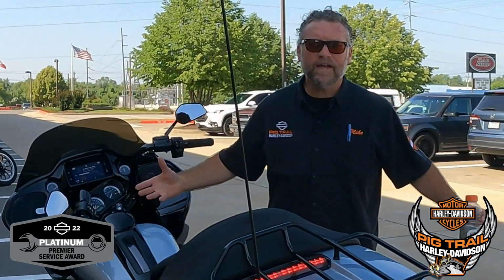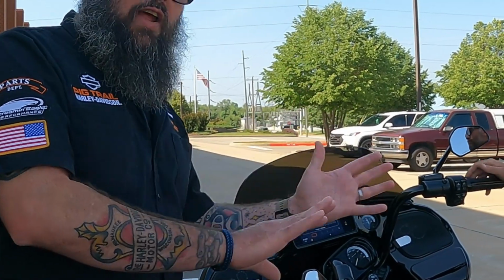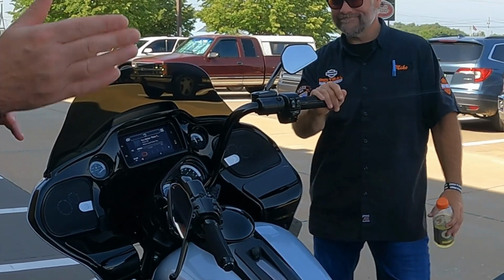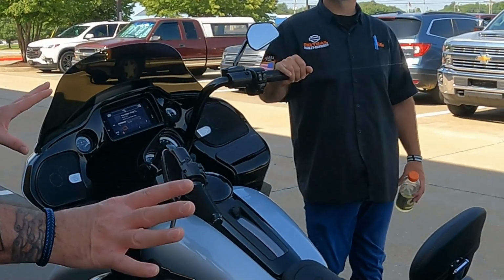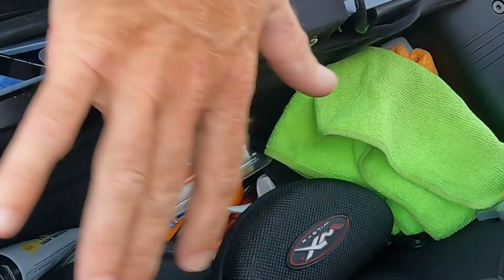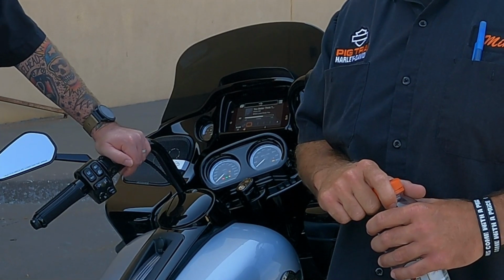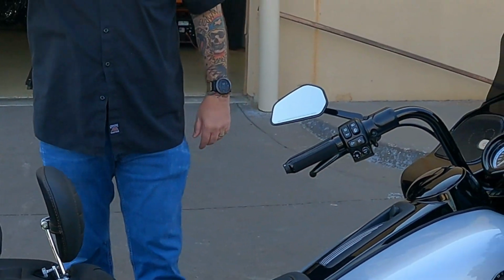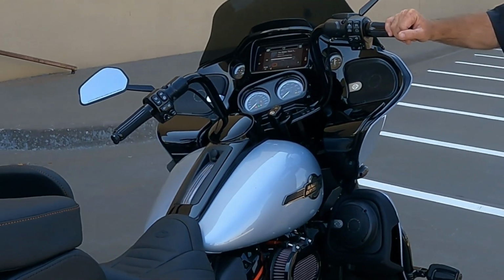Harley-Davidson Audio Powered by Rockford Fosgate | Motorcycle Showcase | Pig Trail H-D Customs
Matt Robinson & Michael Turic detail this incredible custom Harley-Davidson Screamin Eagle 131 Stage IV kit for one of our best customers.